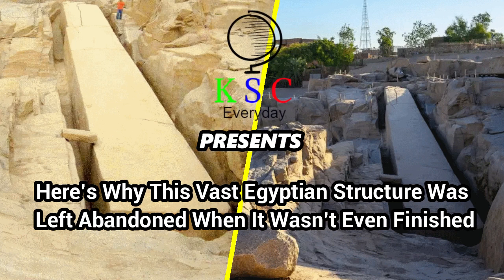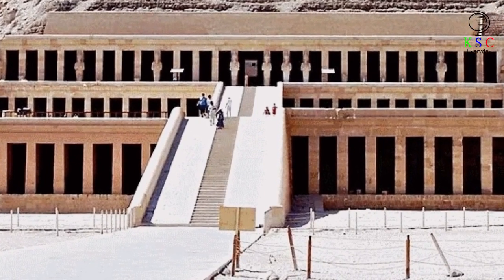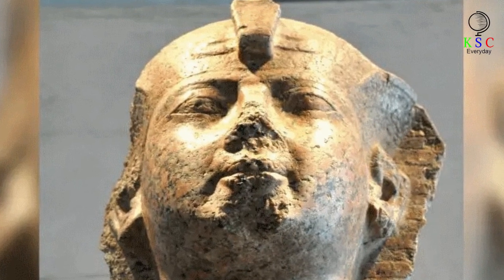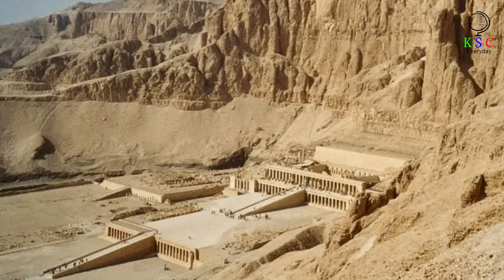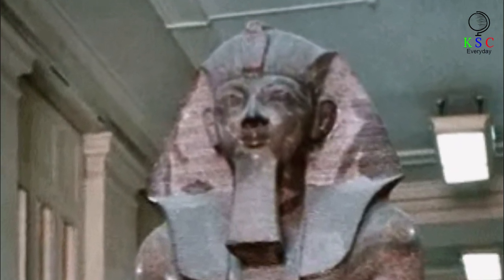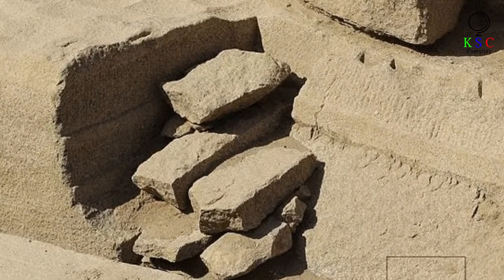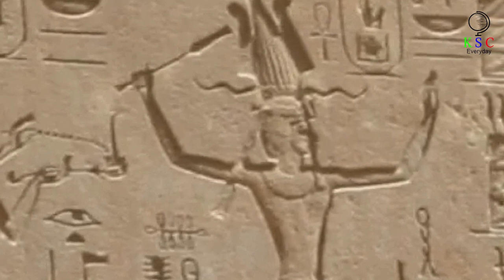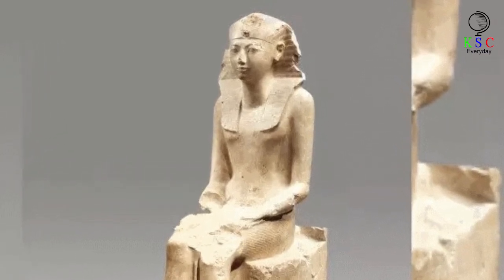Here’s Why This Vast Egyptian Structure Was Left Abandoned When It Wasn’t Even Finished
It’s the 15th century B.C., and Pharaoh Hatshepsut rules over ancient Egypt. For her greater glory, a large team of artisans are chipping away at a 137-foot long slab of red granite in the Northern Quarries of Aswan. Carving what is planned to be the largest obelisk ever seen is hot, laborious and dusty work. But the project comes to an abrupt halt. A problem has emerged, and it’s one that will never be solved. The 1,200-ton lump of stone is left unfinished – marooned in the bedrock it was hewn from.